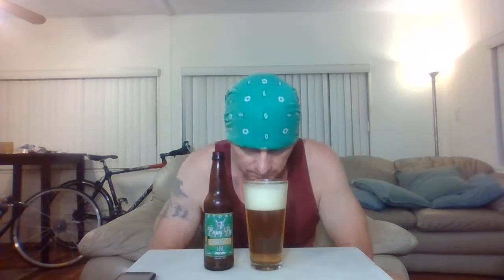Stone Enjoy By 09.06.21 Ipa Beer Review!